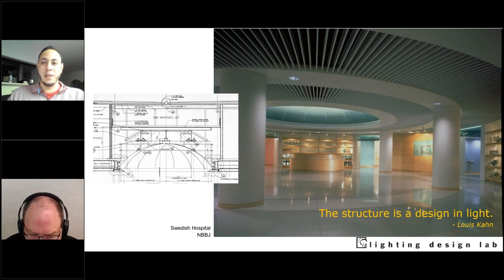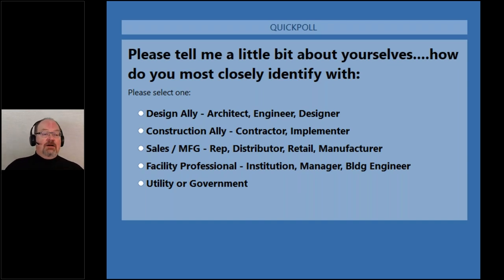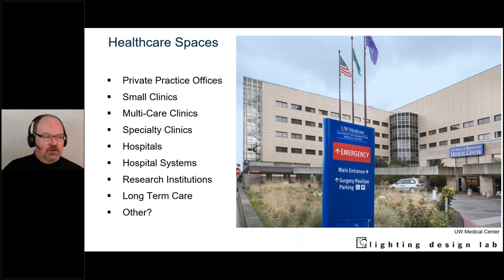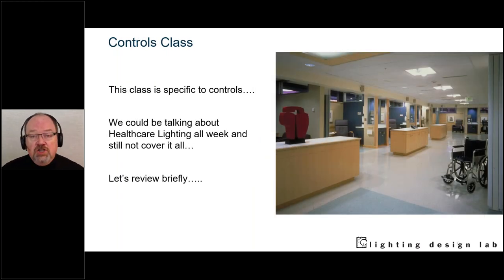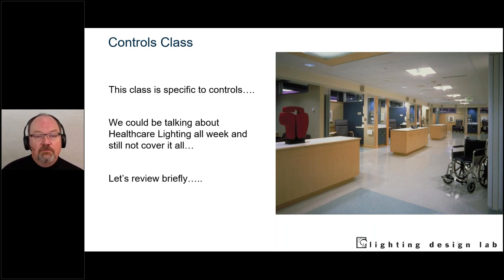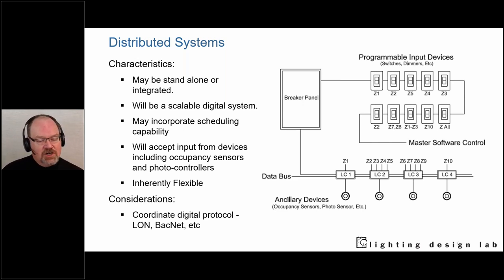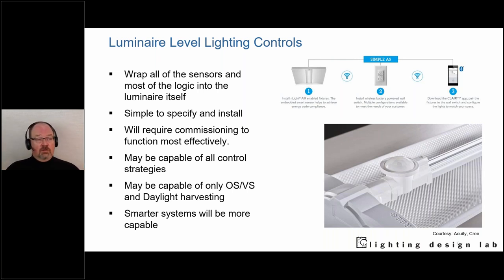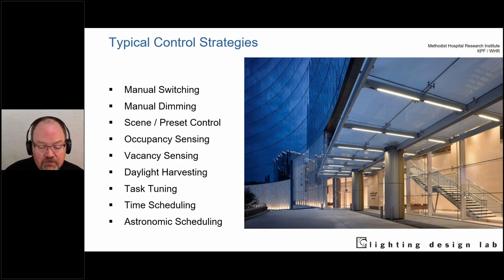Networked Lighting Controls for Healthcare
From April 20, 2021, presented by Shaun Darragh